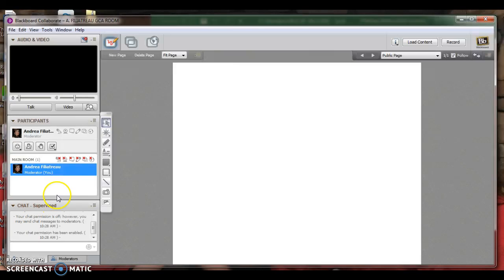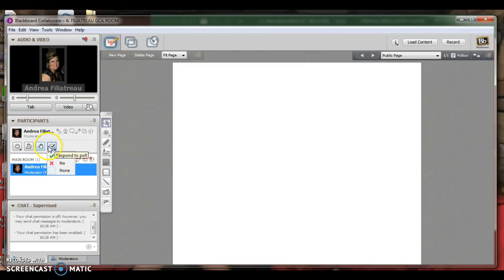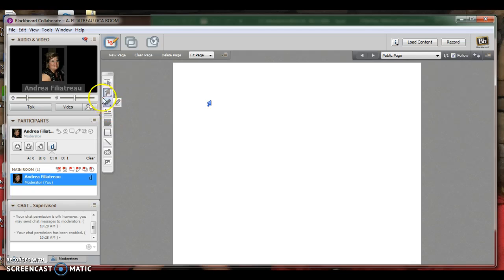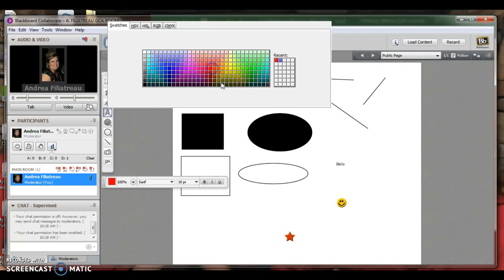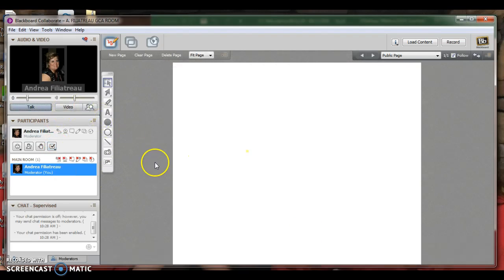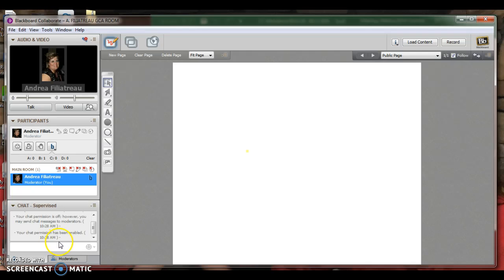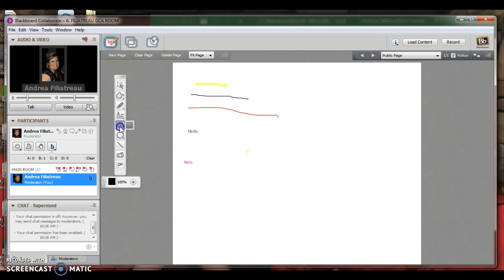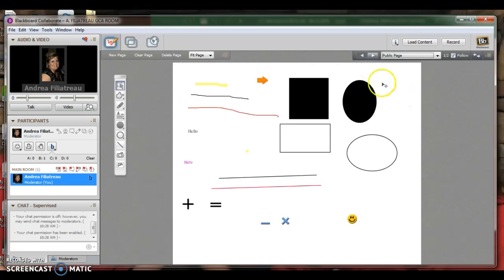How to in Blackboard